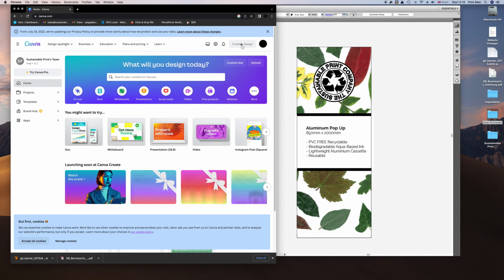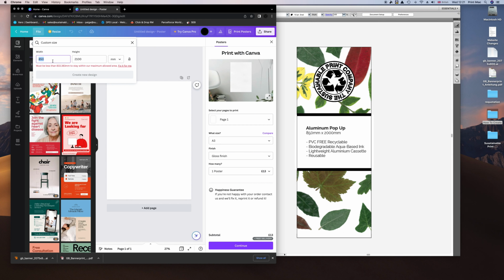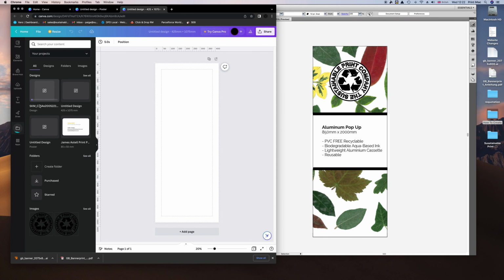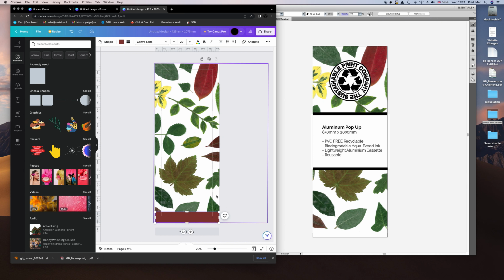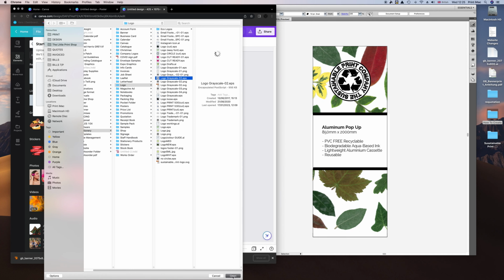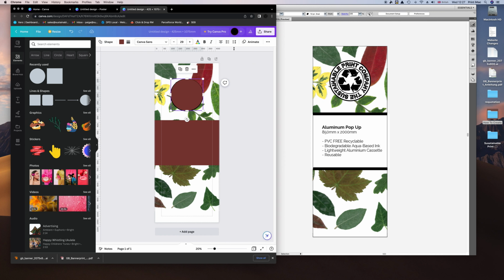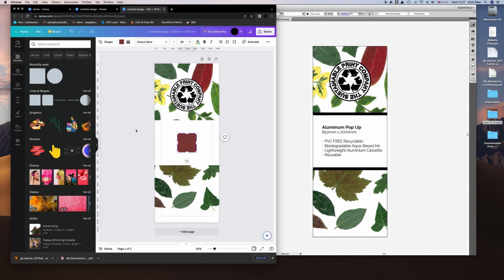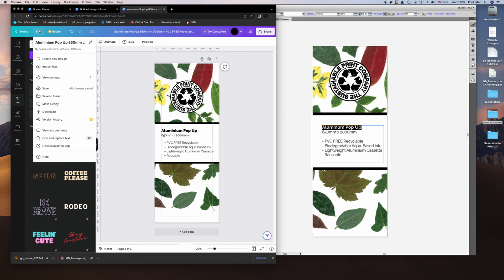Create an Aluminium Pull Up Banner using Canva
A very brief screen video created by Sustainable Print Limited
to demonstrate how you might set up and save a pull up banner design
for commercial printers. Please feel free to provide comments below
if you require further assistance.